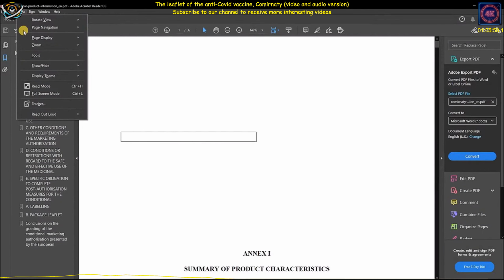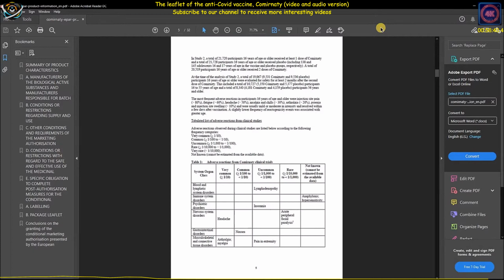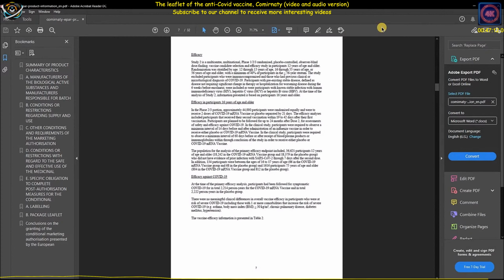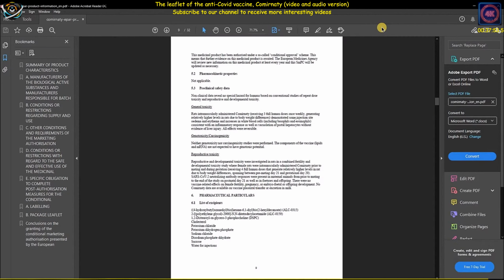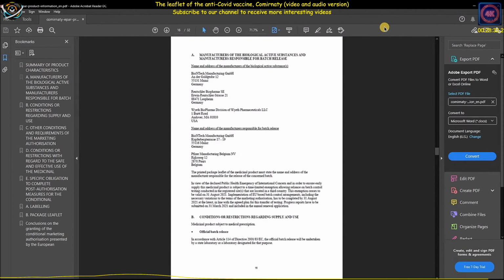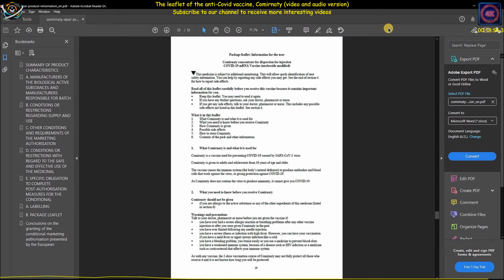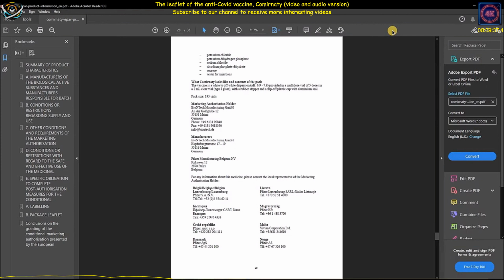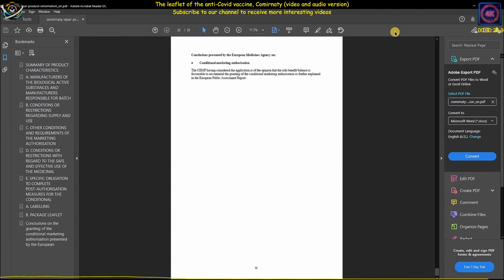The leaflet of the anti-Covid vaccine, Comirnaty (video and audio version)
The European Commission has published the leaflet for the COVID vaccine. Its trade name is Comirnaty concentrate for dispersion for injection - COVID-19 mRNA vaccine (with modified nucleosides) and is indicated for active immunization to prevent COVID-19 caused by SARS-CoV-2 virus.

Do you want to start painting like a pro?

This video is owned by the Interesting video stuff YouTube channel and you may not copy, reproduce, distribute, transmit, modify, or create derivative works without permission.